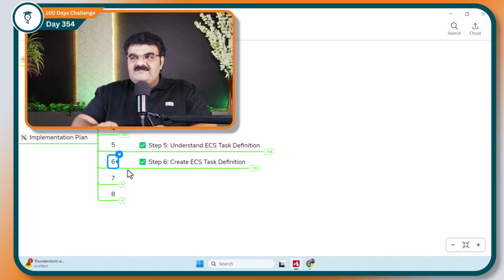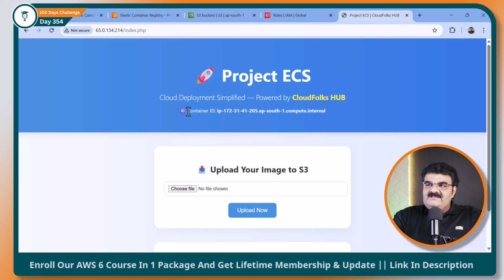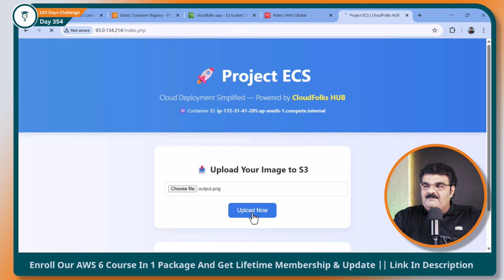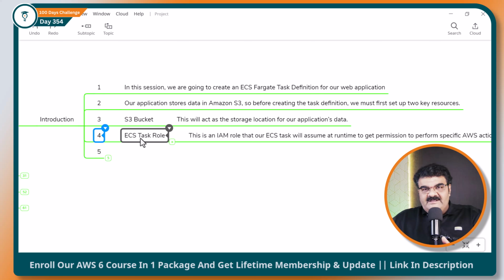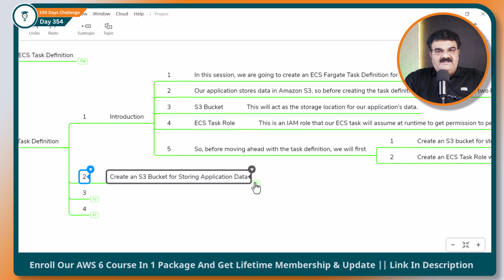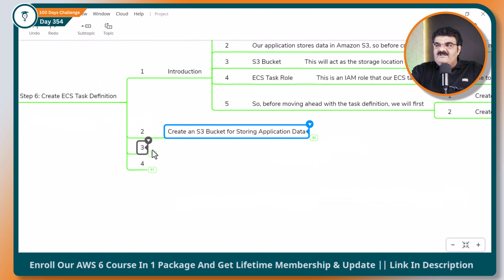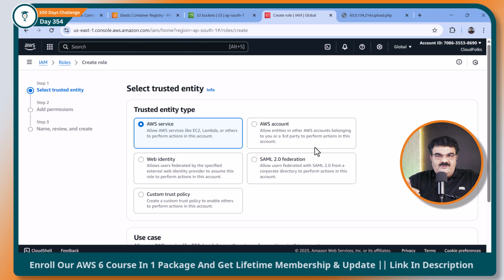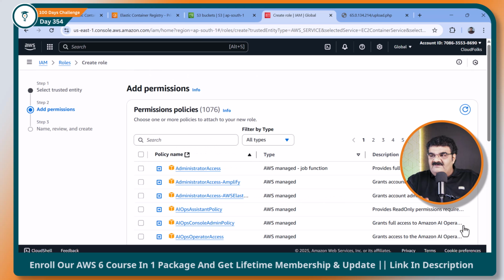Day 354 ECS Project Step 6 How To Create ECS Task Definition | Deep Dive: Full Walkthrough